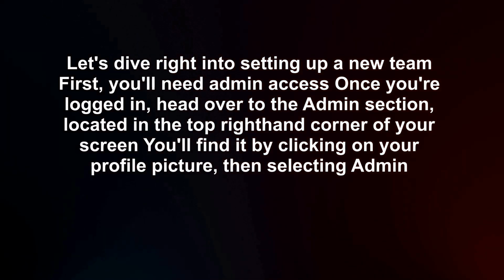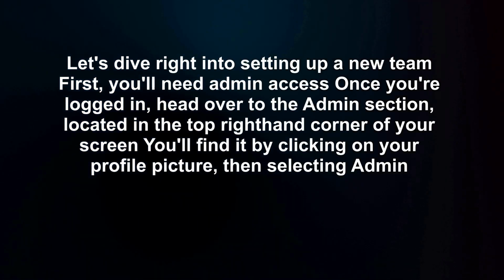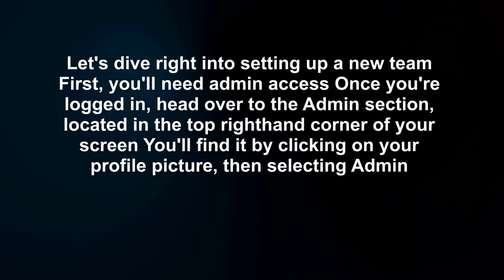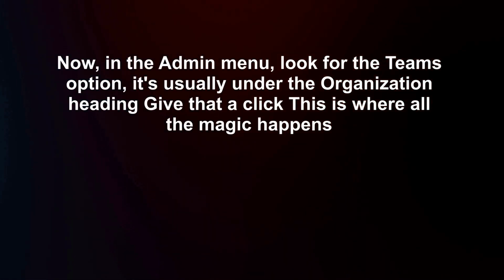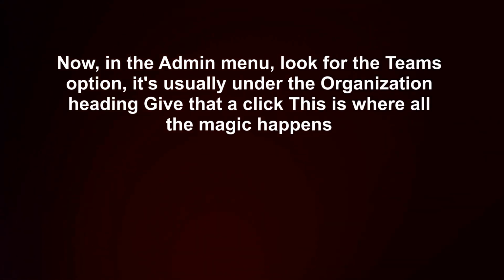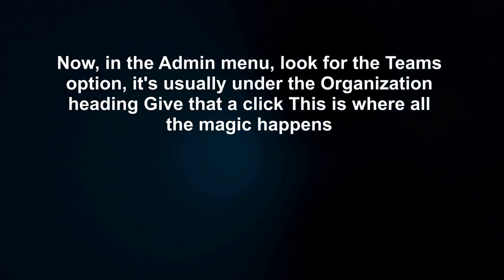How to Add New Team In Follow Up Boss - GUIDE!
How to Add New Team In Follow Up Boss details the process of setting up a new team within Follow Up Boss, covering user roles, permissions, and team settings to facilitate collaboration and efficient lead distribution among team members, improving overall productivity.

00:00 Intro
00:06 Setting Up a New Team
00:20 The Teams Option
00:27 Add Team
00:33 New Team Creation Form
00:41 User Roles and Permissions
00:49 Lead Distribution Settings
00:56 Adding Team Members